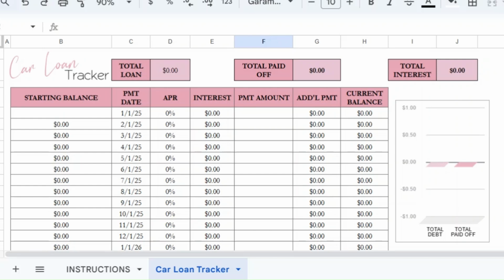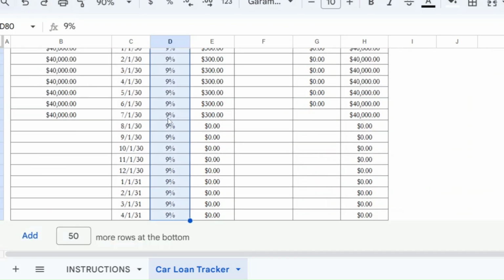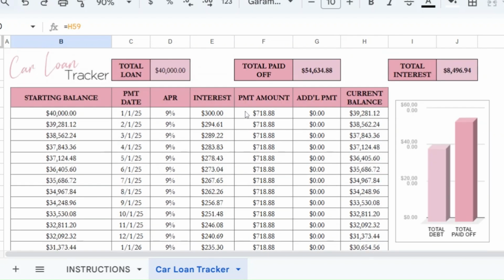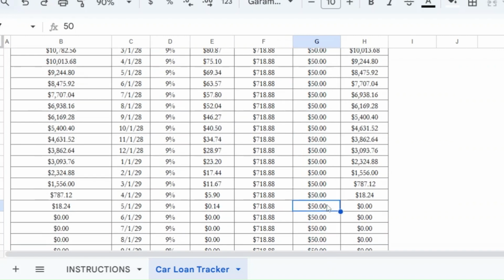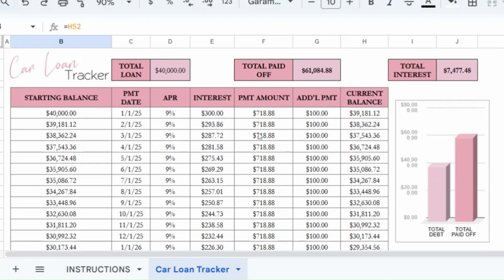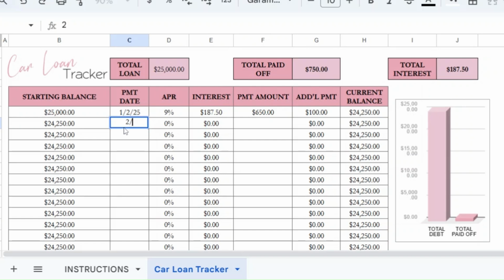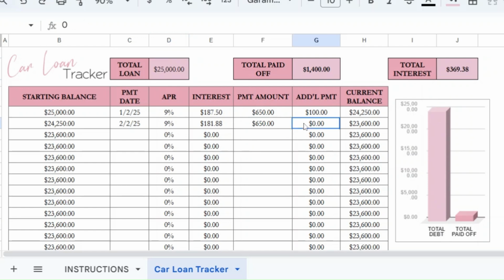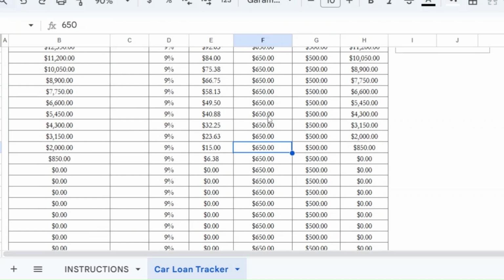How to Pay off your Car Loan Faster with this Car Loan Tracker Spreadsheet Template, Debt Payment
Gwen